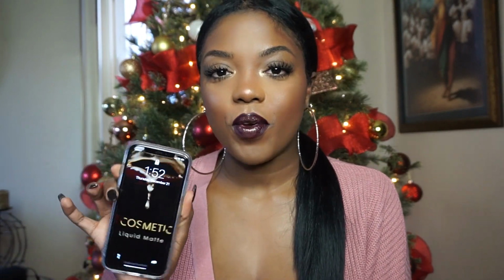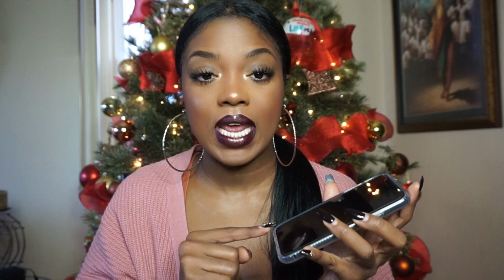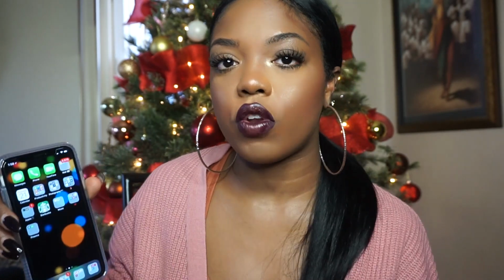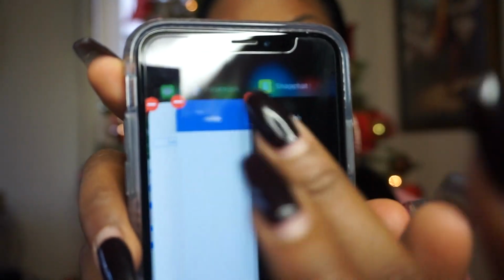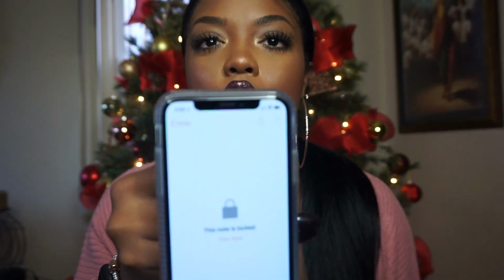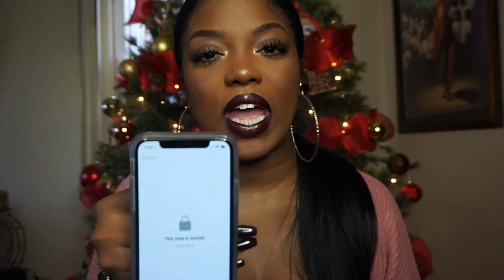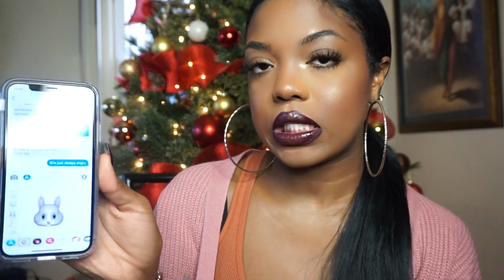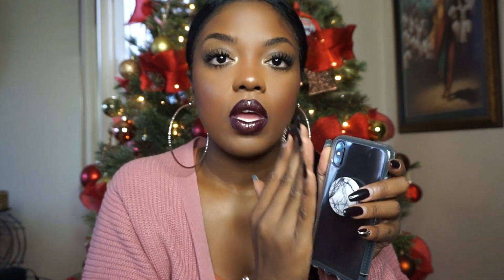The Ultimate IPHONE X Review| From an everyday user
I am not a tech guru. This review is coming from me as an everyday user who loves her iphones.